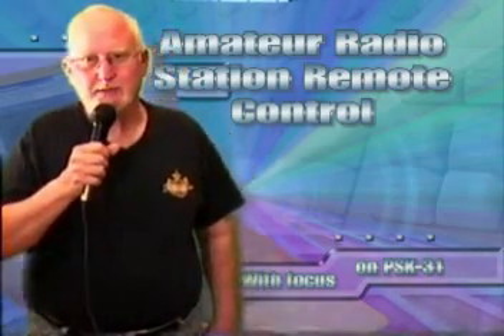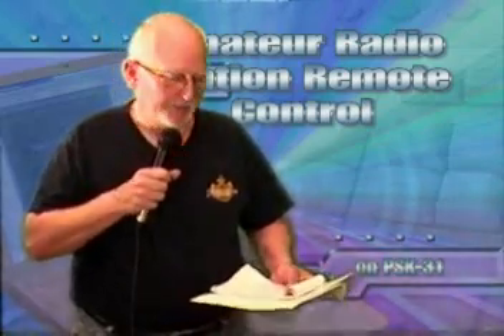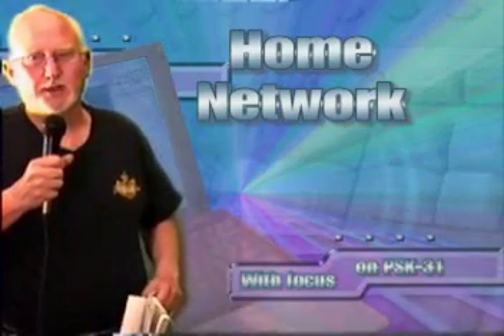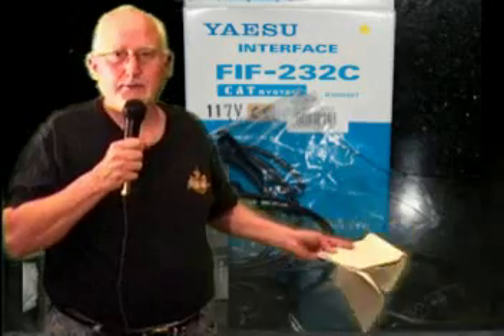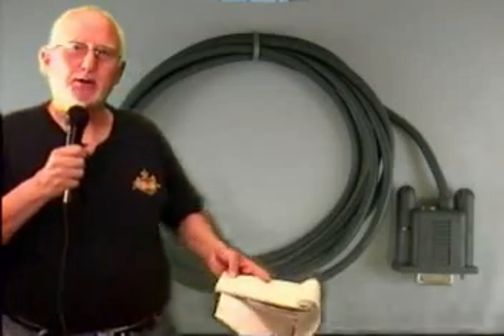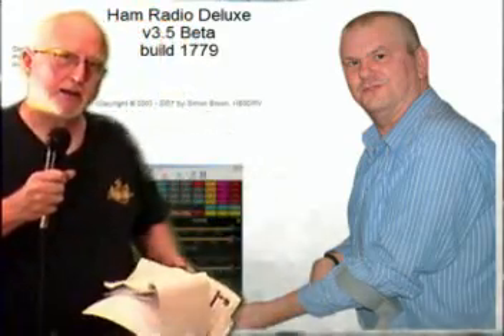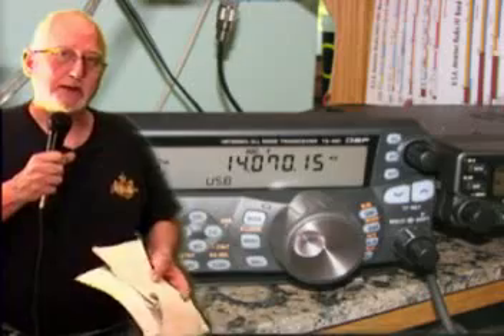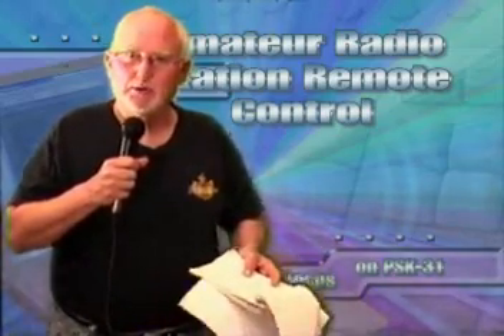Remote Control of PSK31 Radio Station Part 1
WPARC Sponsored video featured at May 2008 club meeting of setting up and controlling your radio via the internet.  To find out more about the Western Placer Amateur Radio Club go